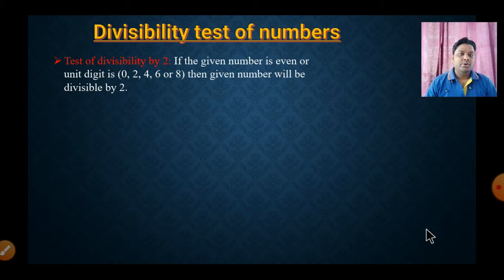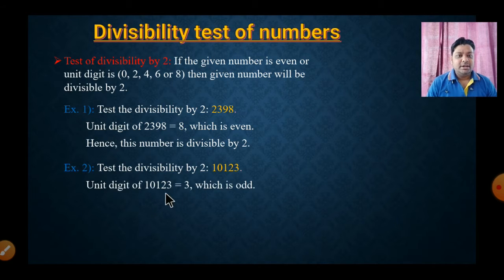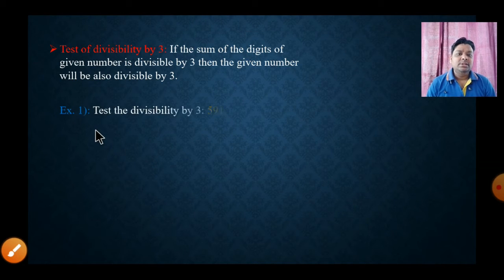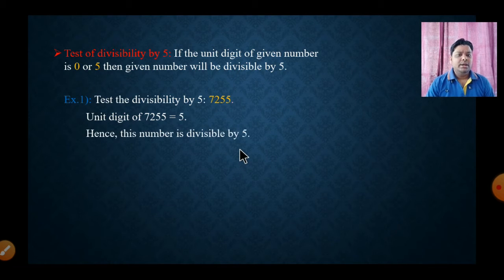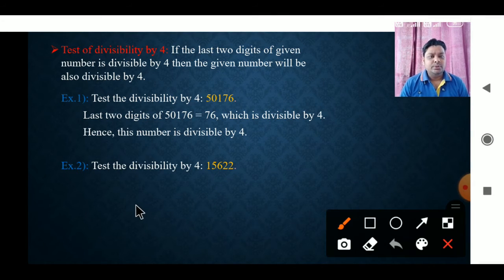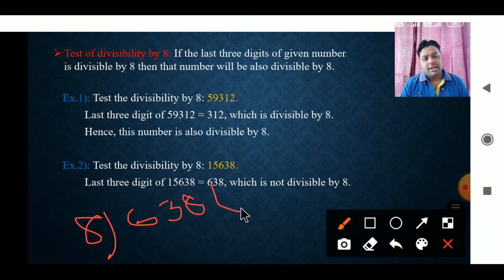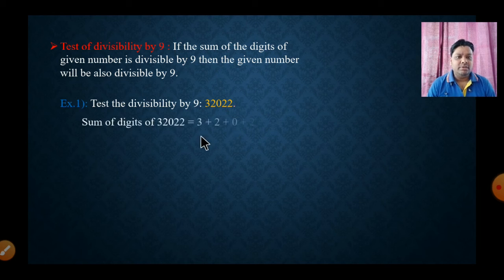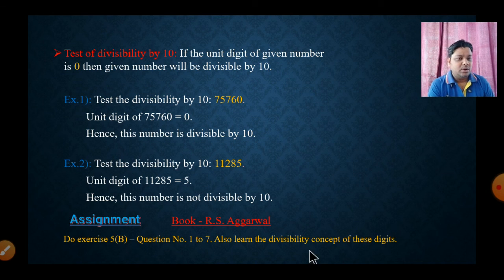Day 2: Divisibility test of numbers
Std 8: Divisibility test of numbers and word problem on 2-digit numbers